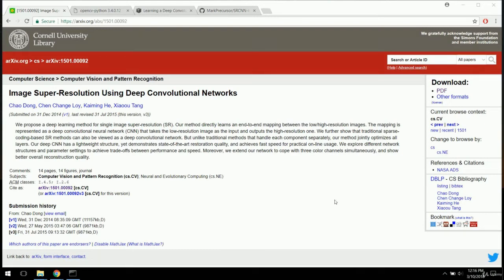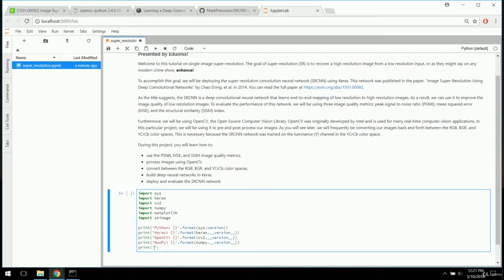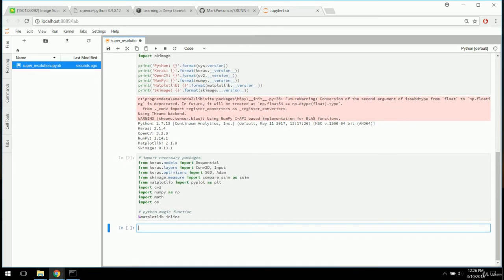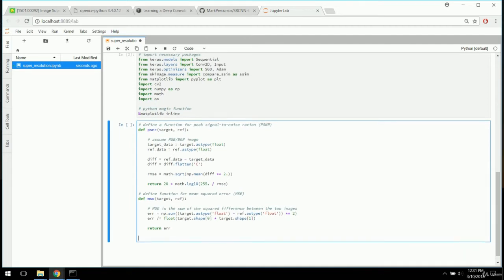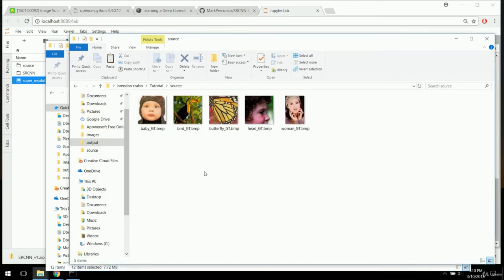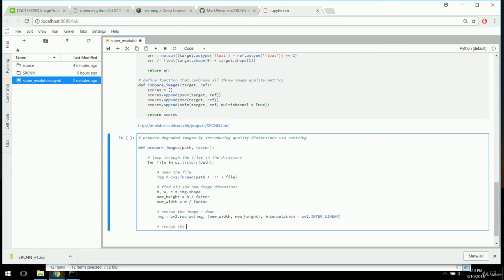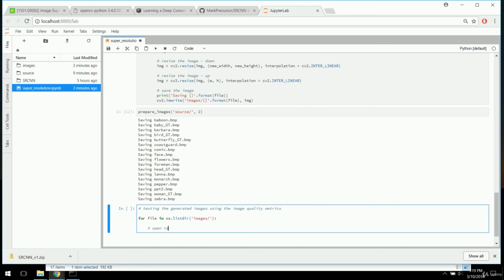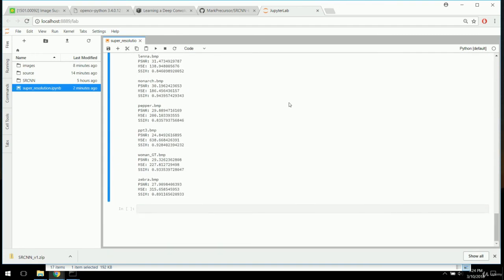47 Quality Metrics and Preprocessing Images | Computer Monk 🔴